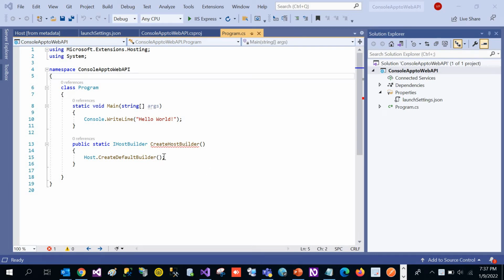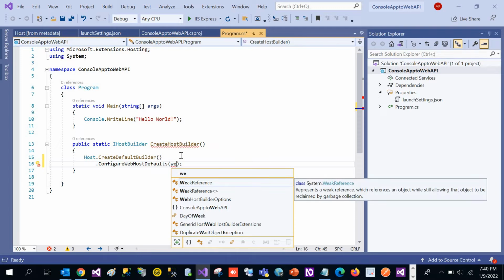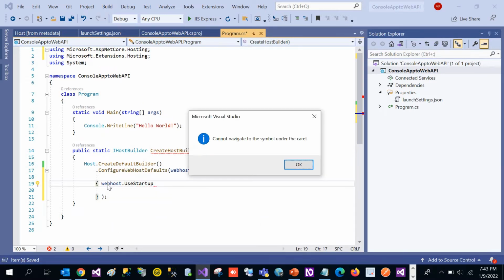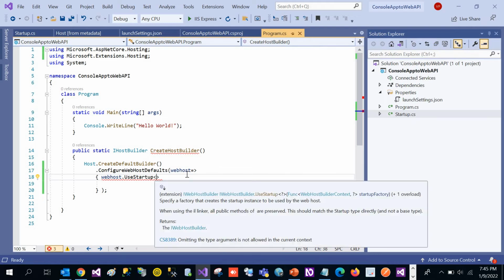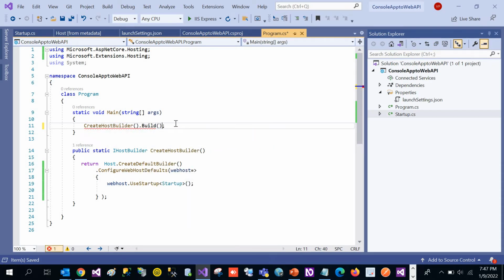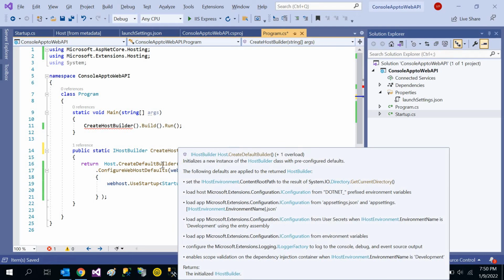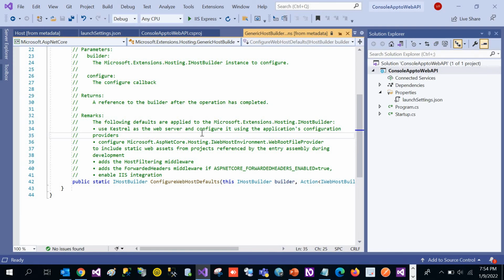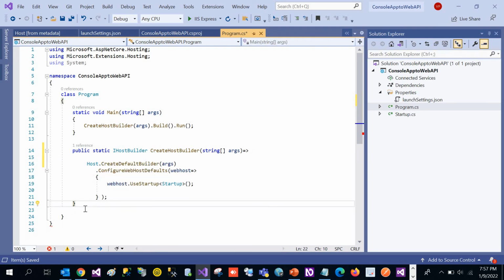Add a Default Web Host Builder | ASP.NET Core Web API tutorial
Add a Default Web Host Builder

3) Do Sharing with others..